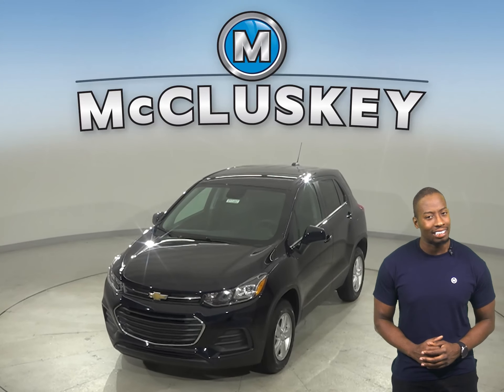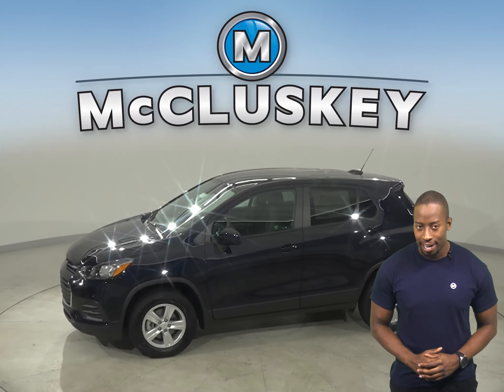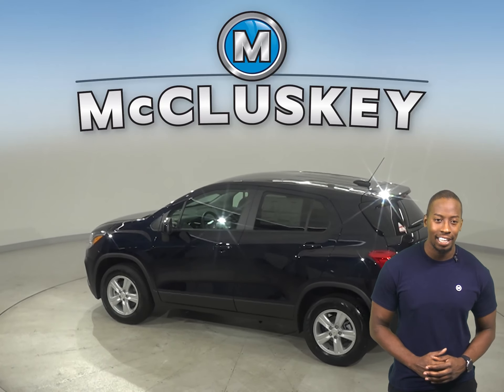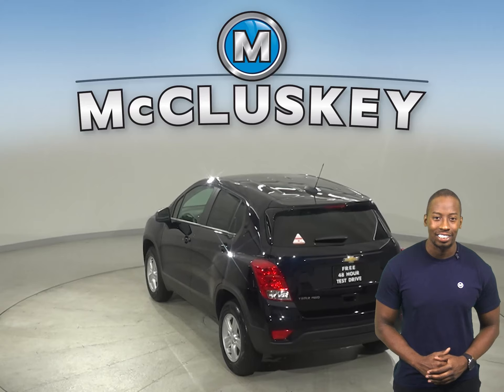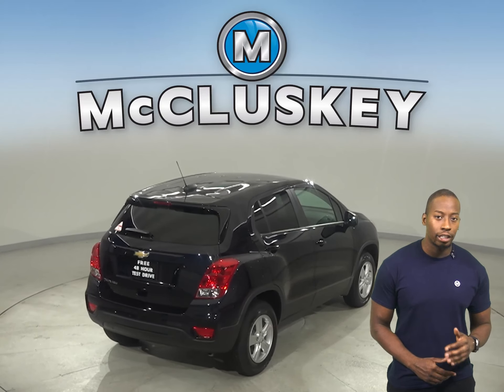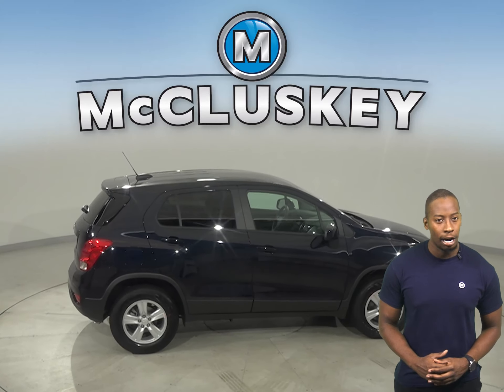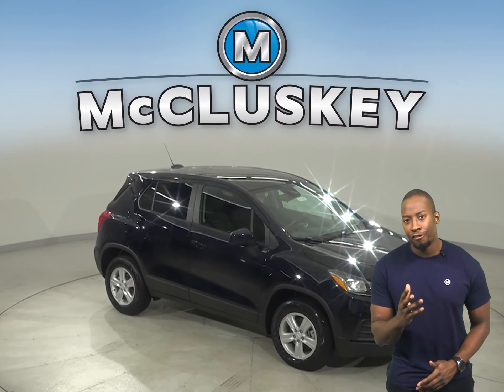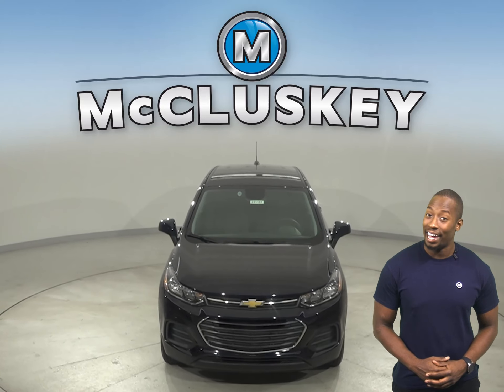211107 New 2021 Chevrolet Trax LS ALL WHEEL DRIVE SUV Test Drive, Review, For Sale -